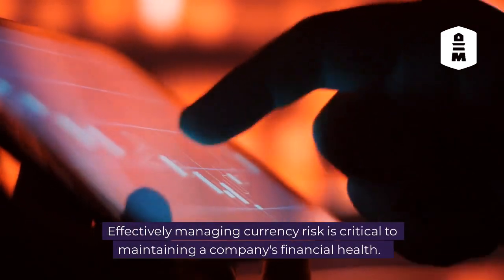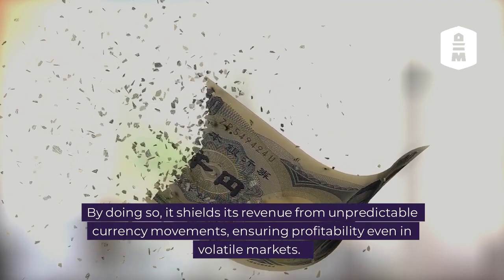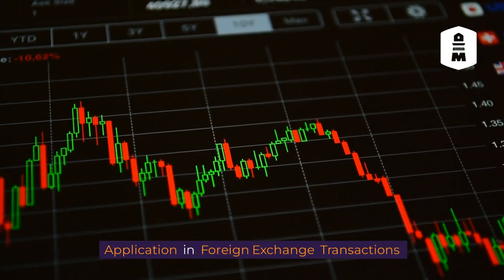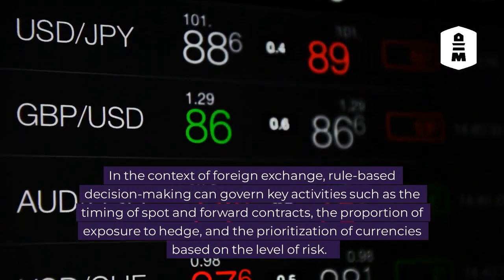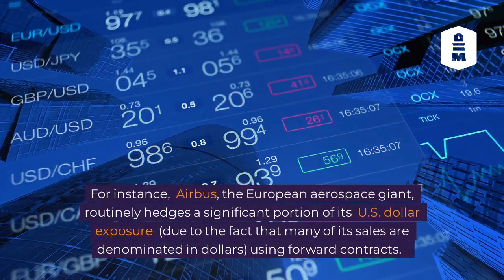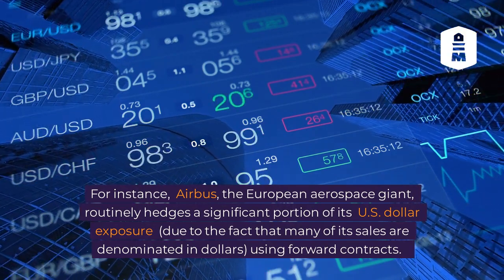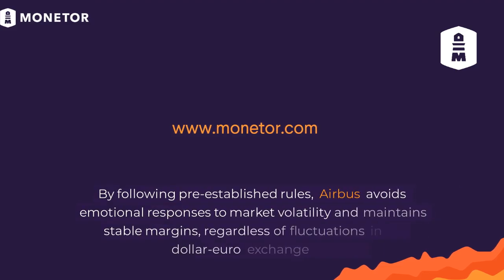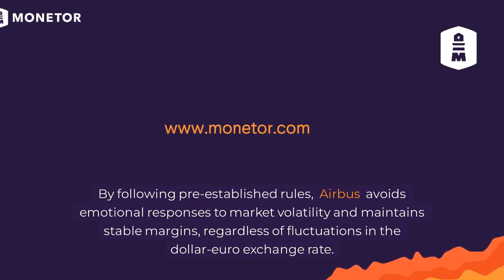Impact of Currency Risk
Corporate currency risk refers to the potential financial losses a company may face due to fluctuations in exchange rates. This risk can significantly impact profitability, especially for businesses engaged in international trade. When currencies fluctuate, the value of foreign revenues and costs can change, affecting overall financial performance. Companies may employ various strategies, such as hedging, to mitigate this risk. Understanding and managing currency risk is crucial for maintaining competitive advantage and ensuring financial stability in a global market.